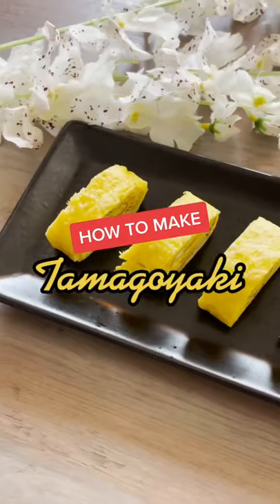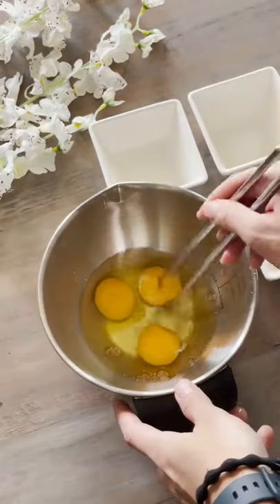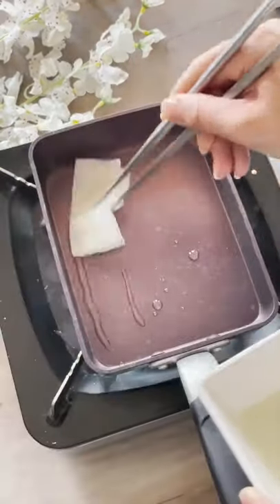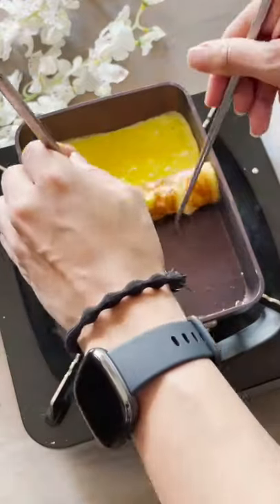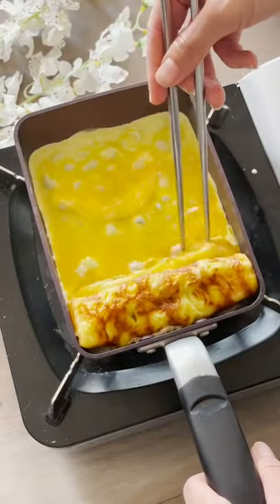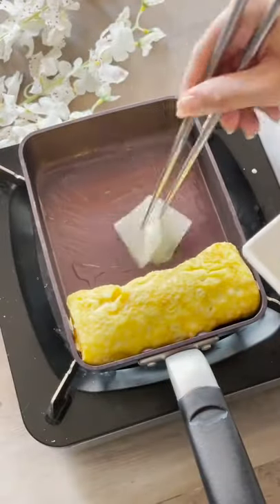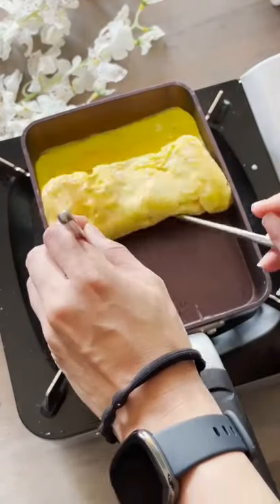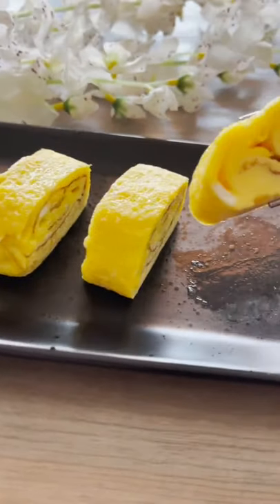How to Make Tamagoyaki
Delicious Japanese Egg omelette recipe that's sweet and savory and easy to make.